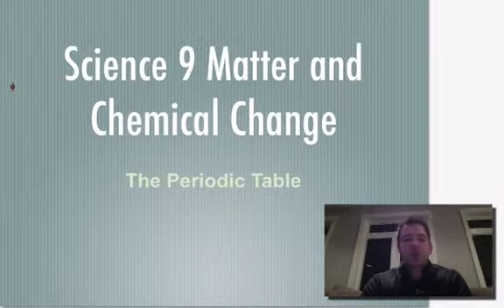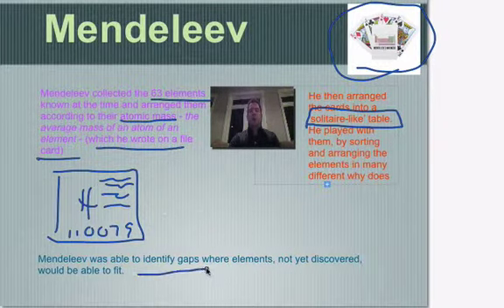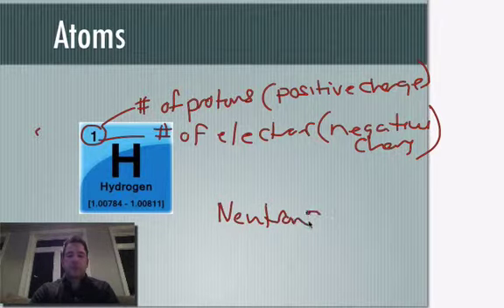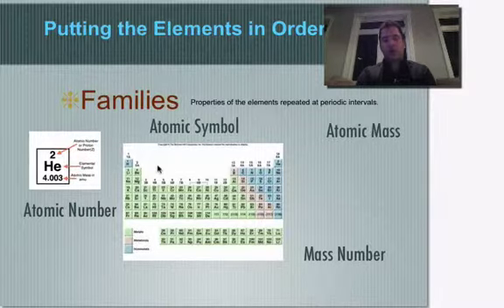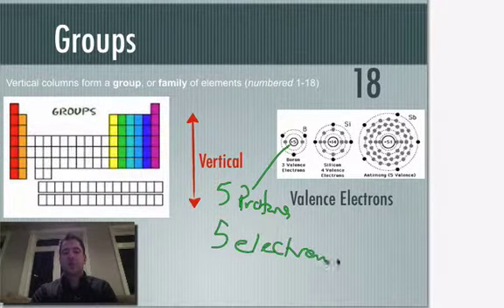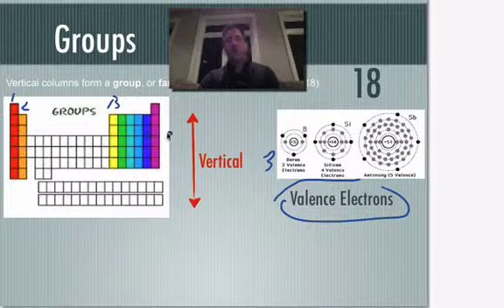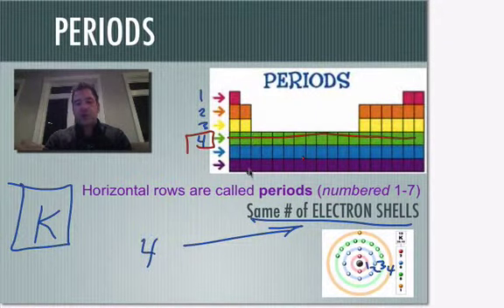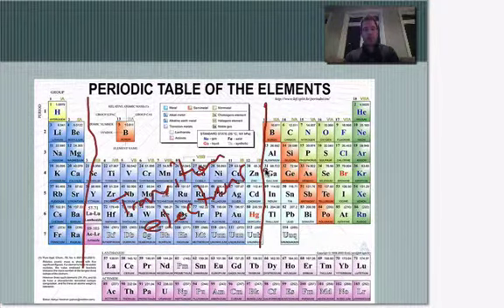Science 9 Periodic TaBLE Matter and Chemical Change